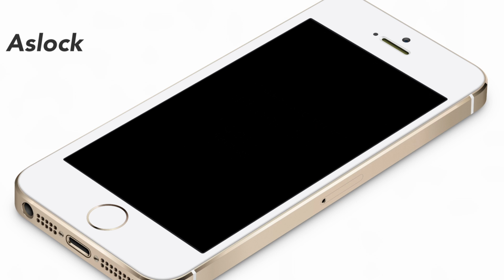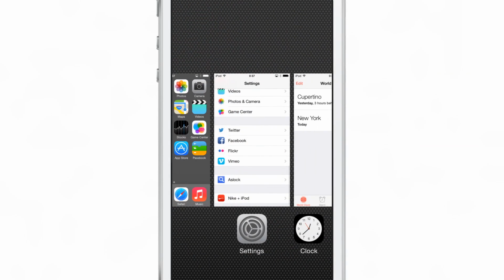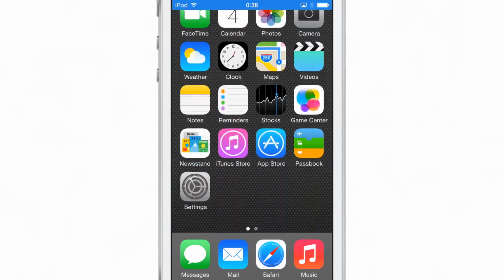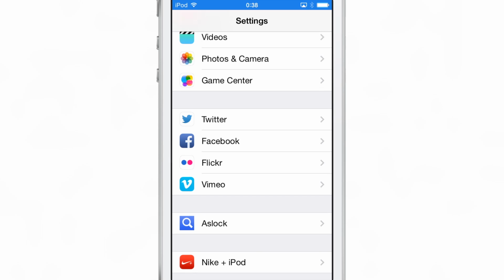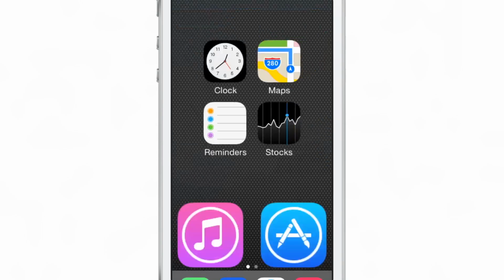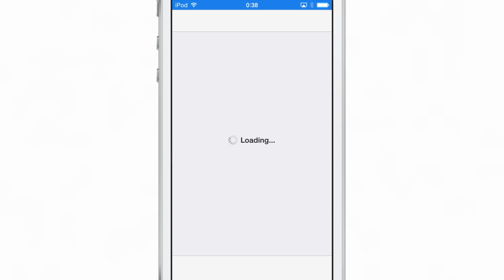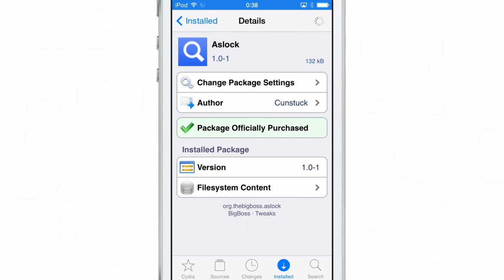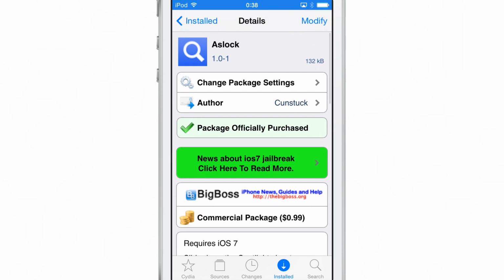Aslock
Description: Use Spotlight gestures to lock your device or invoke the app switcher.

Developer: Cunstruck
Price: $0.99
Repo: BigBoss

About iDB